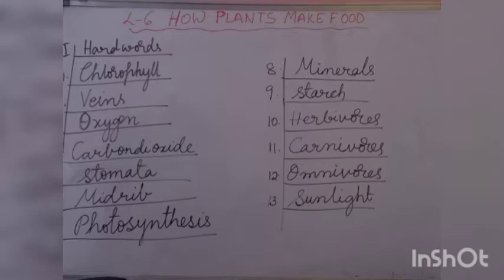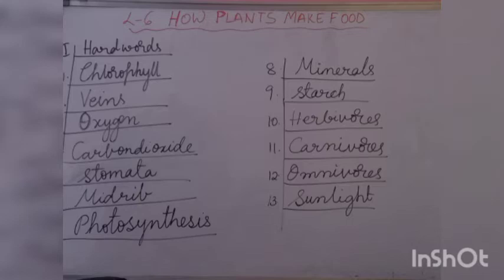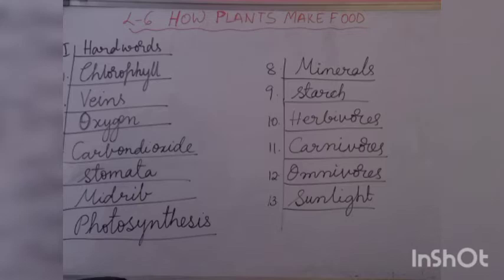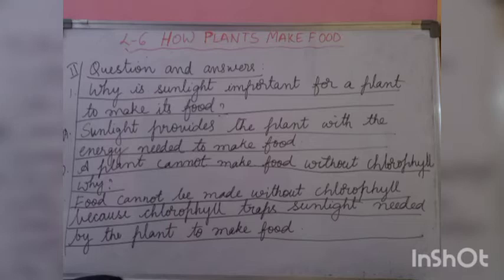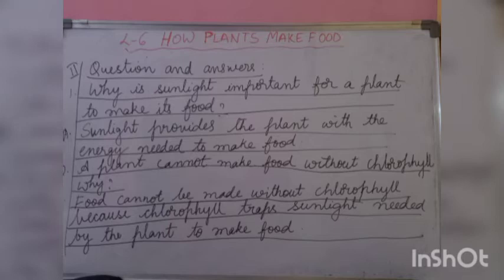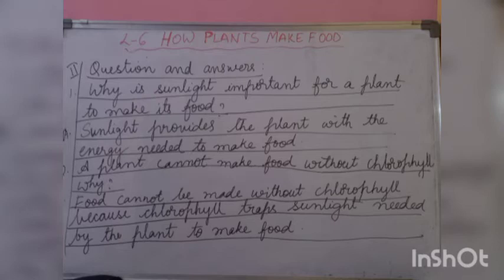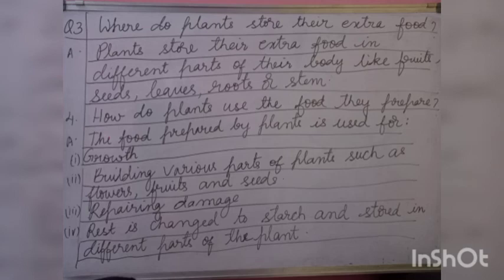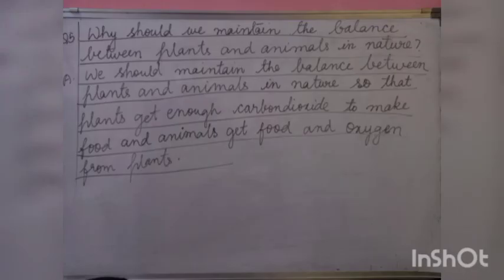L-6 How plants make food class 4 part 3